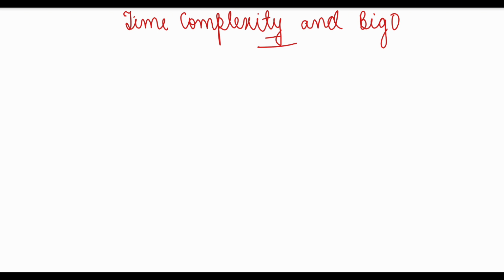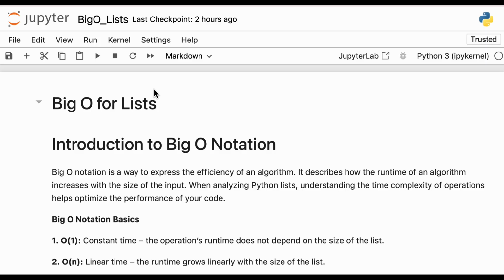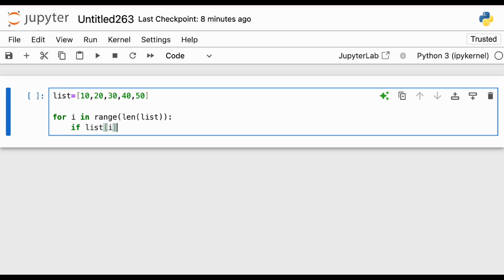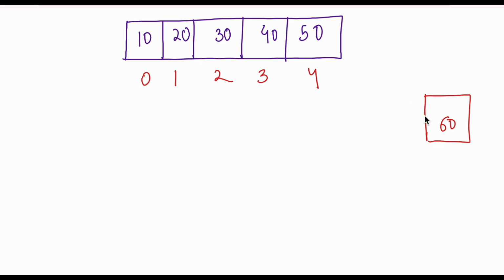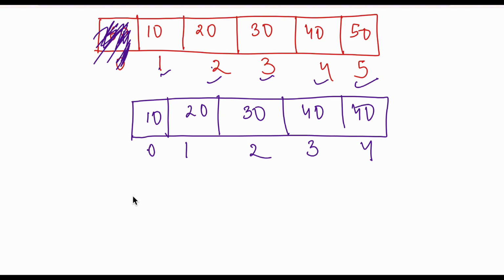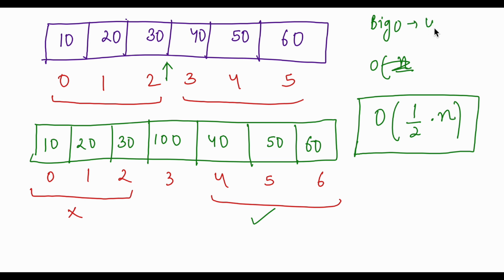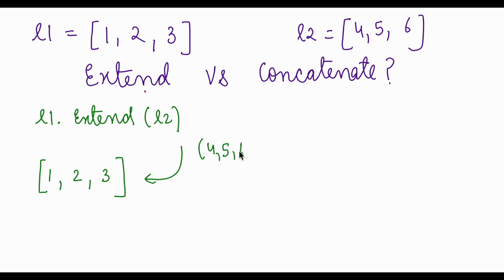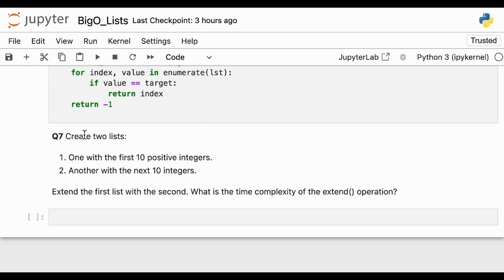𝗠𝗮𝘅𝗶𝗺𝗶𝘇𝗲 𝗟𝗶𝘀𝘁 𝗣𝗲𝗿𝗳𝗼𝗿𝗺𝗮𝗻𝗰𝗲: 𝗨𝗻𝗱𝗲𝗿𝘀𝘁𝗮𝗻𝗱𝗶𝗻𝗴 𝗣𝘆𝘁𝗵𝗼𝗻 𝗧𝗶𝗺𝗲 𝗖𝗼𝗺𝗽𝗹𝗲𝘅𝗶𝘁𝘆 | 𝗗𝗦𝗔 𝗟𝗮𝗯 𝗖𝗹𝗮𝘀𝘀 𝟭𝟯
📢 𝗪𝗲𝗹𝗰𝗼𝗺𝗲 𝘁𝗼 𝗖𝗹𝗮𝘀𝘀 𝟭𝟯 𝗼𝗳 𝗼𝘂𝗿 𝗗𝗦𝗔 𝗖𝗼𝘂𝗿𝘀𝗲! 📢

Topic: Big O Notation for List Operations | Mastering Time Complexity in Python 📊

Course Fee: ₹1000 (Lifetime access to study materials, coding challenges, and expert mentorship)

In this class, we delve deep into Big O Notation for List Operations.Understanding how different list operations like append, insert, delete, and index perform under various conditions is crucial to mastering data structures and algorithms in Python. Learn how to analyze time complexity for operations like O(1), O(n), O(log n), and more. By the end of this session, you’ll have a clear understanding of how to optimize your list-based algorithms and improve your coding efficiency.

📌 𝗖𝗵𝗮𝗽𝘁𝗲𝗿𝘀 :
00:00 - Time Complexity Chart
04:30 - Big O for List
06:04 - Adding/Removing Elements from ends
19:36 - Inserting Elements in the middle
25:18 - Extend vs Concatenate
28:00 - Other Operations

🚀 𝗪𝗵𝘆 𝗝𝗼𝗶𝗻 𝗢𝘂𝗿 𝗗𝗦𝗔 𝗖𝗼𝘂𝗿𝘀𝗲?

Enroll for lifetime access to detailed study resources, practical coding challenges, and mentorship to elevate your algorithmic skills and excel in competitive programming!

Don’t miss out on valuable tips for Data Structures, Algorithms, Python Programming, and mastering Big O Notation.